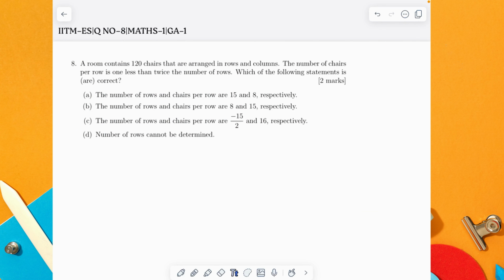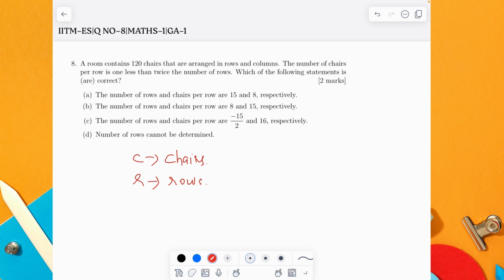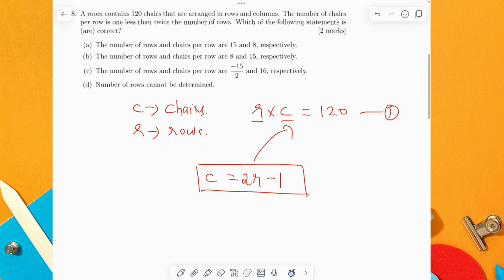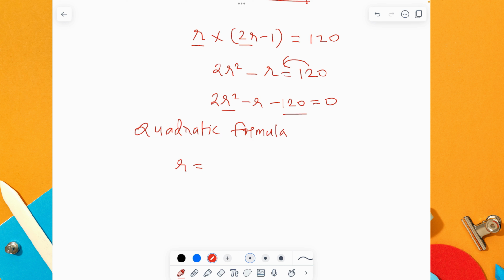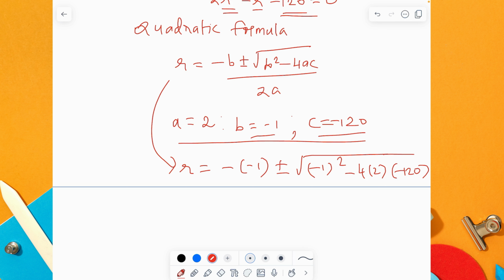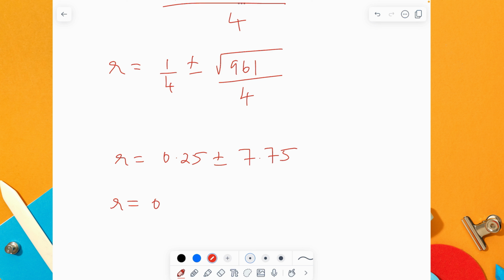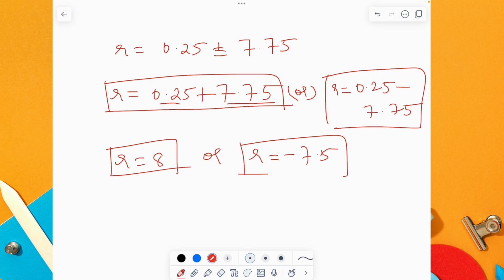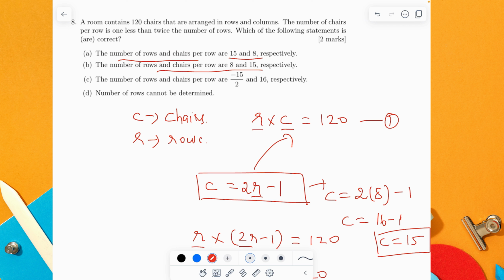IITM-ES|Q NO-9|MATHS-1|GRADED ASSIGNMENT-1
AIIMS jodhpur
iisc bangalore
physics neet